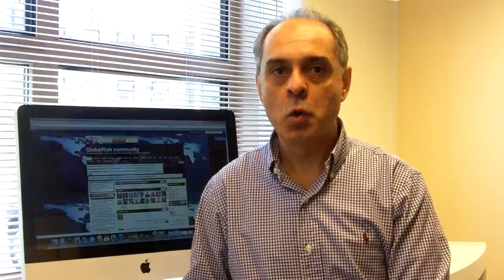GRC Businees Continuity Toolkit - Global Risk Community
Is your business need a Business Continuity Plan, but have never had the resources or expertise to create one?

Do you already have a business continuity plan? Perhaps it's out of date and you're not sure it contains the right information?
We in the GlobalRisk Community have just literally scratched the surface of what you can achieve. We analyzed dozens of best practices, policies and procedures of both leading financial institutuions and corporates and we created the GRC Business Continuity toolkit.

Meets compliance requirements SOX, ITIL, FFIEC, BS25999, ISO 17799/27001 and more

GRC Business Continuity Tool Box empowers you to plan for any crisis.

Included in the tool kit:

* A Business Impact Analysis questionnaire. 11 pages
* BCP template. 20 pages
* BCRA questionnaire. 6 pages
* BIA for corporates. 4 pages
* BIA procedures. 8 pages
* BC Risk analysis template. 2 pages
* Crisis management plan. 10 pages
* Sample vulnerabilities chart. A complete scoring methodology
* Technology recovery assessment. 5 pages
* Technology recovery plan. 13 pages
* BC glossary. 13 pages

Zero Risk - 100% Satisfaction Guarantee!